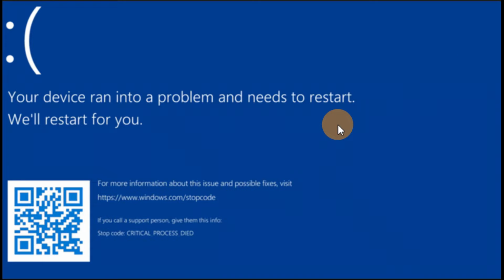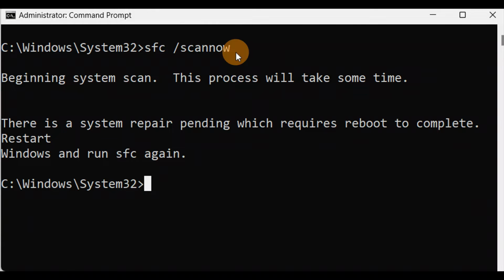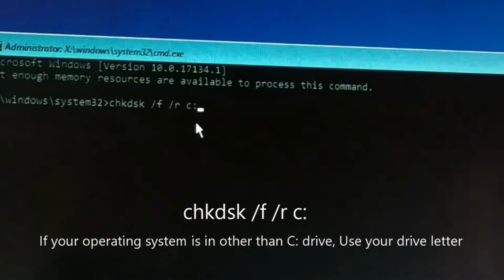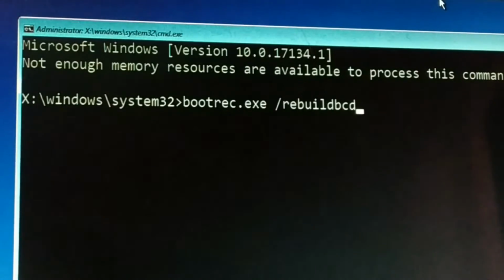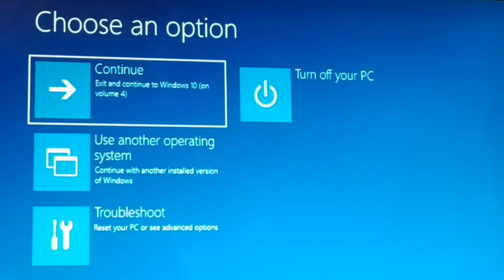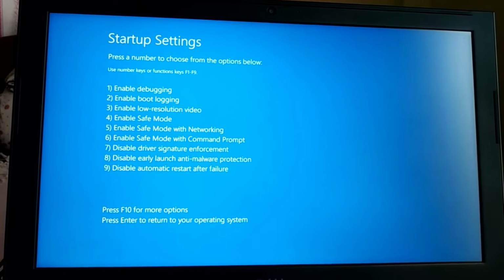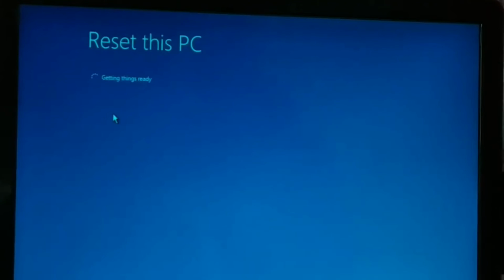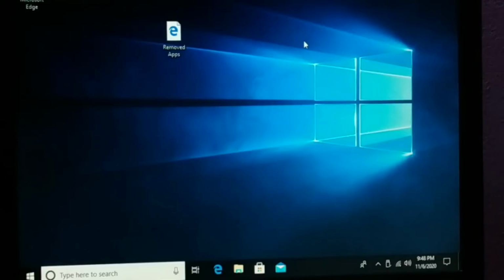Your PC ran into problem and needs to restart, CRITICAL PROCESS DIED